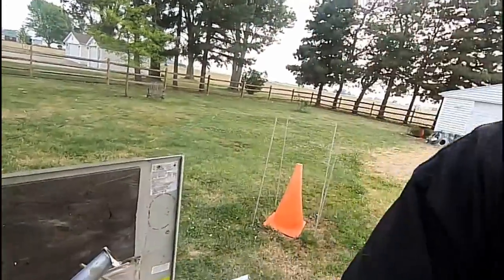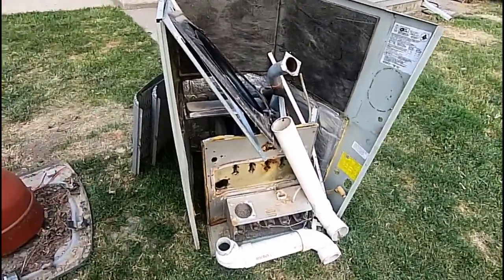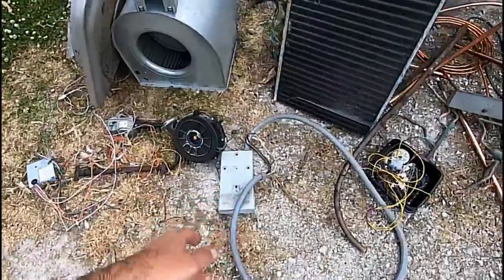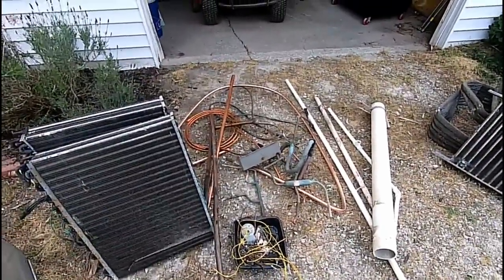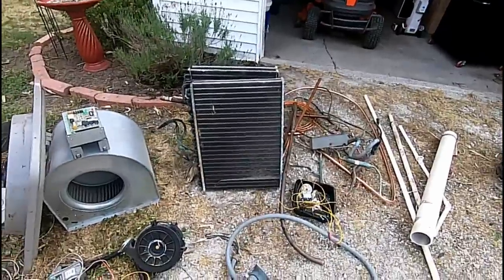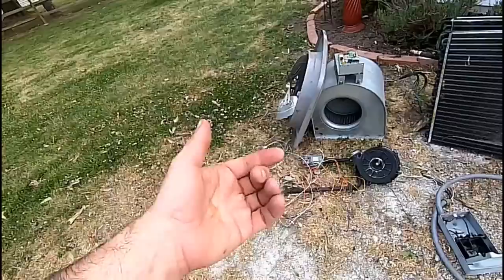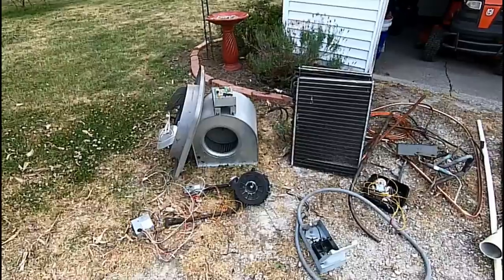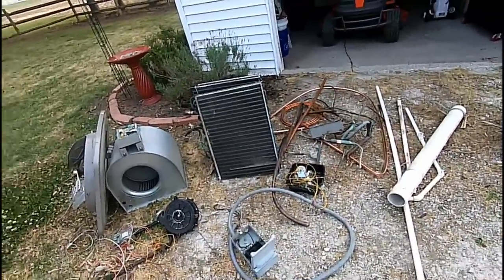This Could Have Killed Us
Some of the Mailing Supplies We Use:
2" Table Top Tape Dispenser
2” Tape For Dispenser Above
6" X 9" poly mailing bags
10” X 14” & Larger Poly Mailing Bags